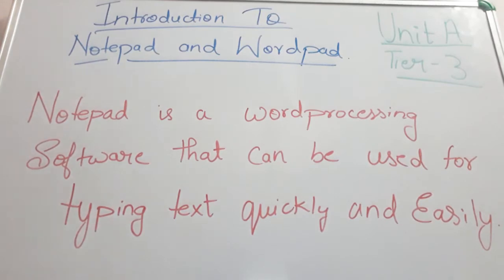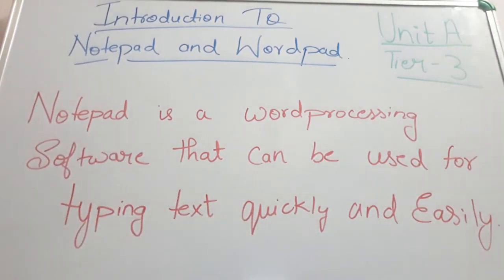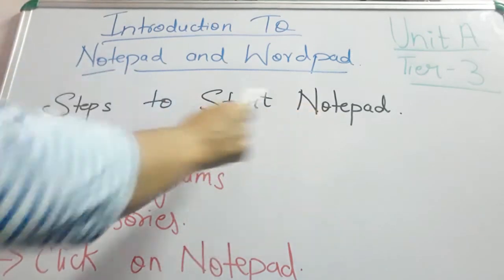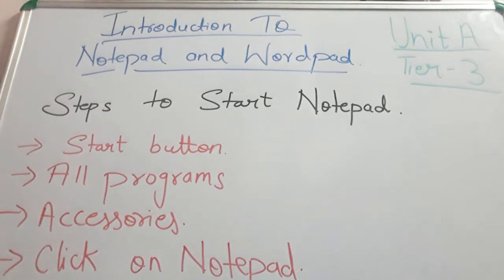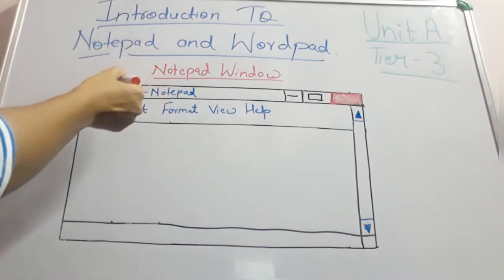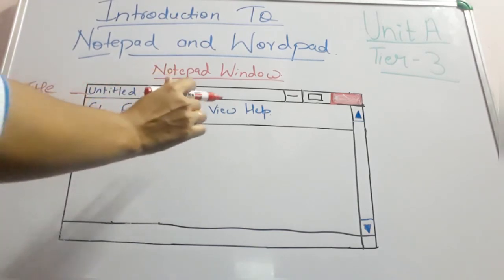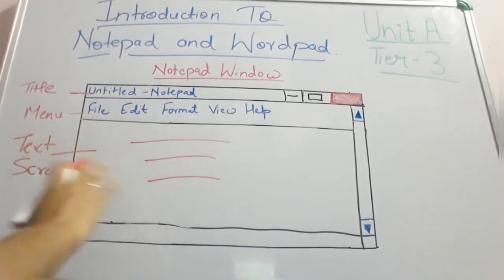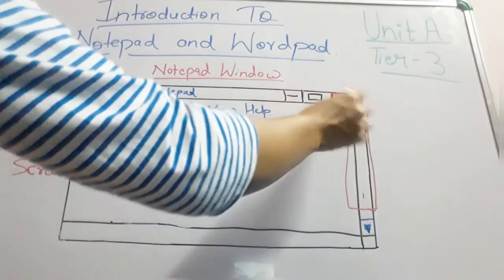|| INTRODUCTION TO NOTEPAD AND WORDPAD|| Tier 3|| Unit A|| Class 4||